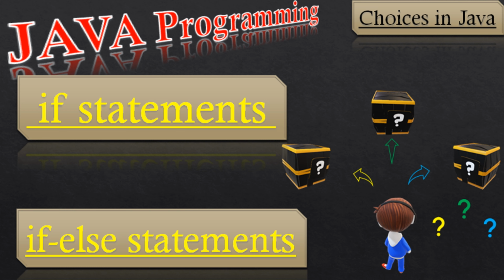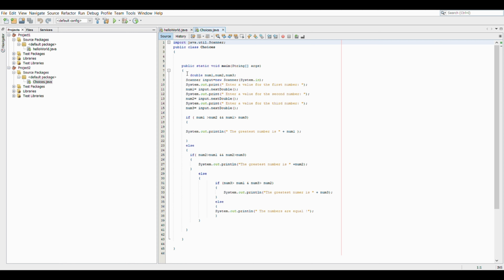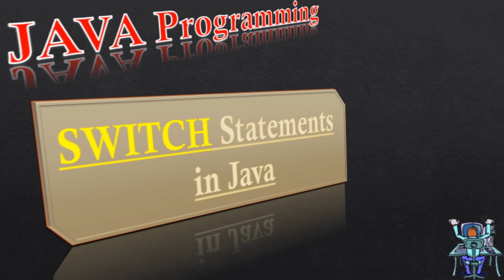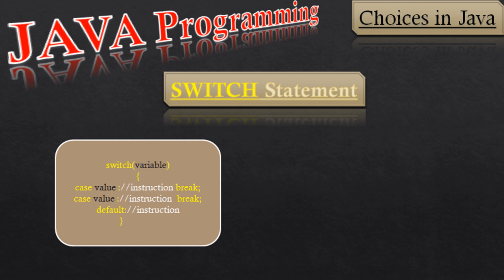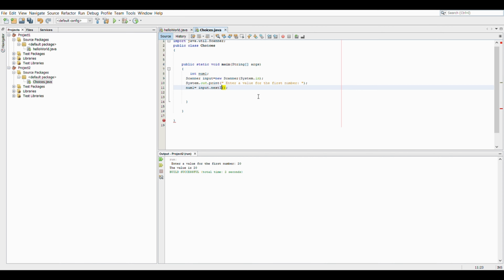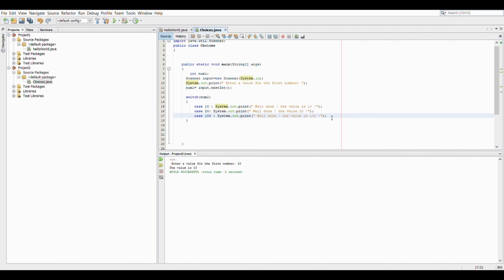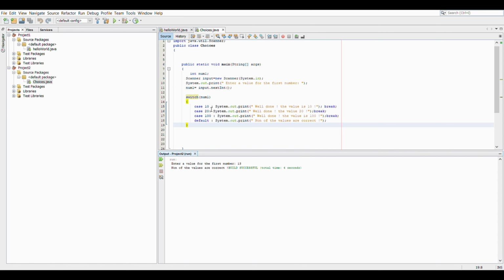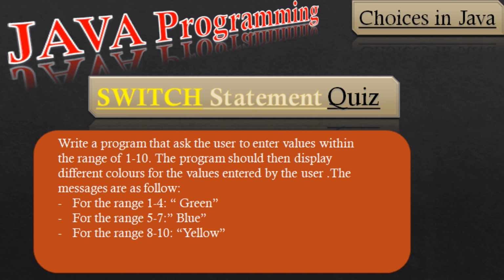#4 tutorial Java Programming for beginners SWITCH Statements - Decision making , multiple choices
In this Java Programming for beginners tutorial it is explained how switch statements work in Java and how to use them with exercises and interactive quiz at the end of the video.